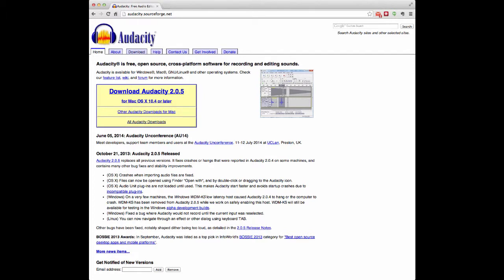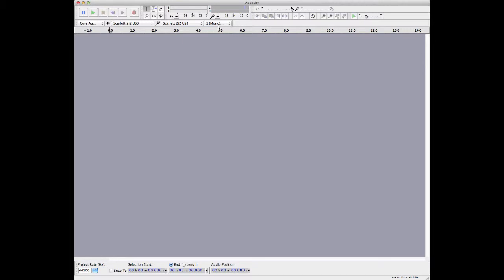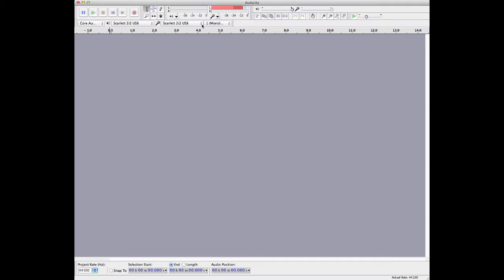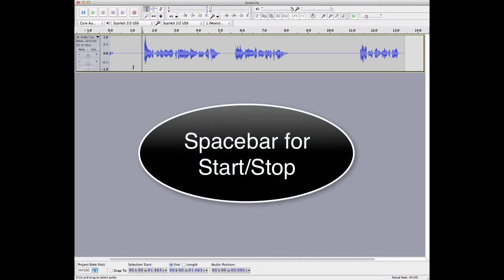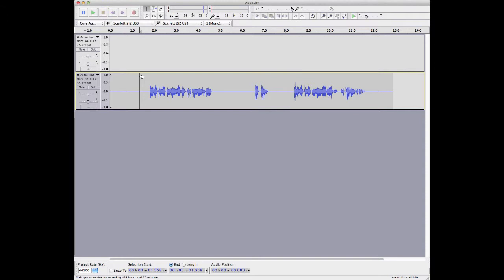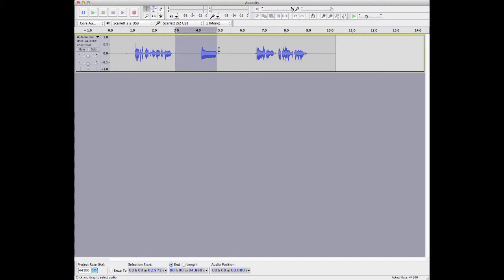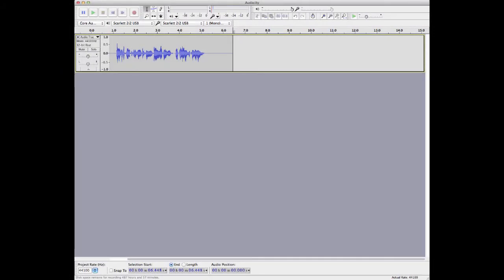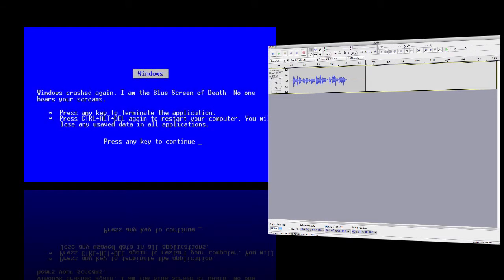Podfly Academy - Lesson 3 of 10 - BASIC PODCAST RECORDING AND EDITING IN AUDACITY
In this quick session, let’s look at basic audio recording into Audacity using our Scarlett 2i2 USB audio interface. Basic functions covered are:

DAW (Digital Audio Workstation) Audacity
Recording into your computer
Recording and monitoring your audio in Audacity
Basic editing in Audacity (and other DAW’s)
Using keyboard shortcuts
Saving work as you go
Creating a recording checklist

Podfly Academy’s Foundation Course is a 10-Step series of classes bundled into a core curriculum. These provide a requisite study for those who want to learn the basics of podcasting. Graduates from the program can advance to the Specializations and Master Class sessions.

In early 2014, we were approached to create  an online podcasting course. Podfly was about 6 months old at the time, and any new opportunity to develop our brand was welcomed. We at Podfly also identified a need to help new podcasters lay a foundation of basic knowledge for many unfamiliar with the medium. So, the notion of creating an online program in concert with planning lessons that could lay the groundwork for our clients seemed like a natural win-win.

With that, we embarked on recording a 10 lesson series of foundational videos and specializations that we are happy to offer you, free of charge.

Each series’ syllabus leads to live sessions, deep dives into advanced aspects of podcasting, and best practices from experienced podcasters. We hope you are able to gather some base knowledge of podcasting and we would love to hear back from you!